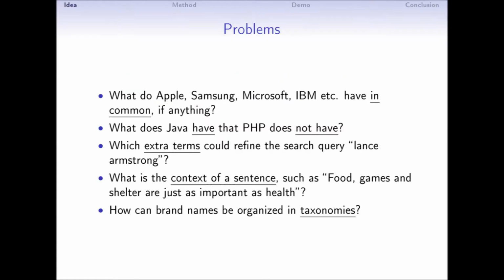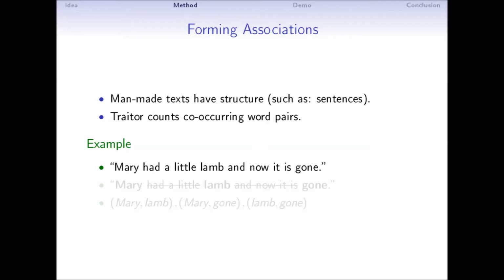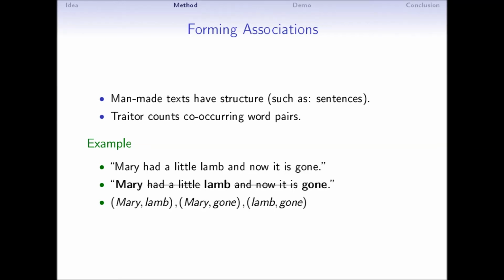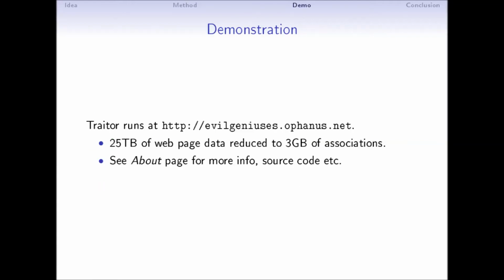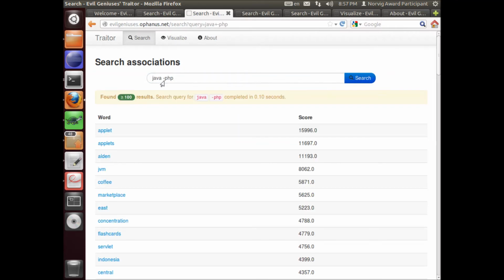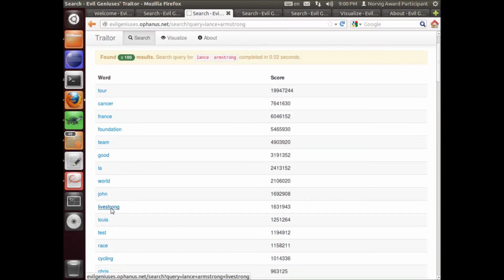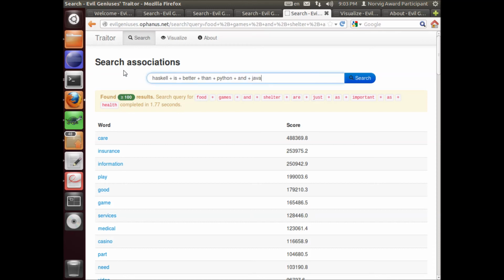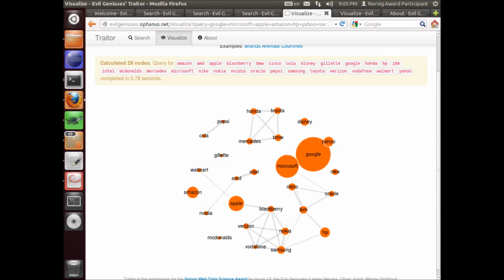Introduction to Traitor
Traitor is our submission for the Norvig Web Data Science Award. This short movie introduces you to Traitor. for more information about the Award. to try out Traitor yourself.

(Apologies for the bad sound/voice ;).)